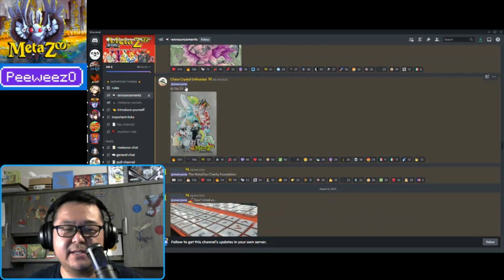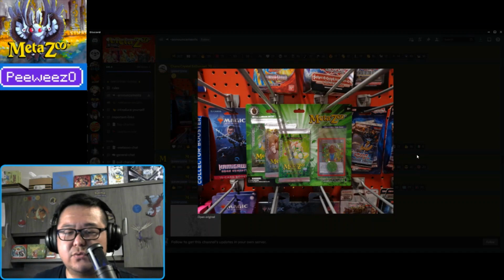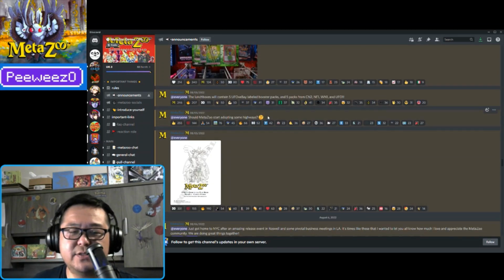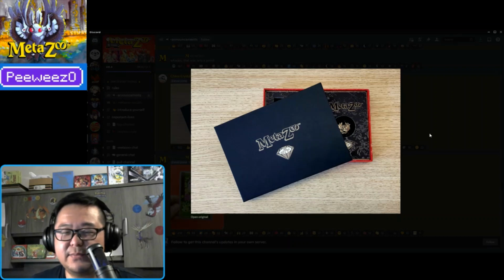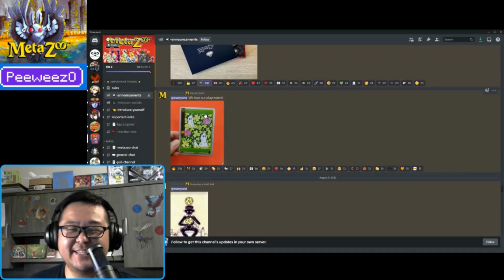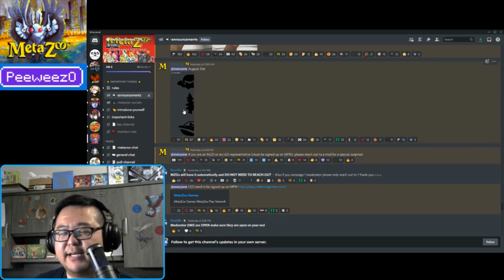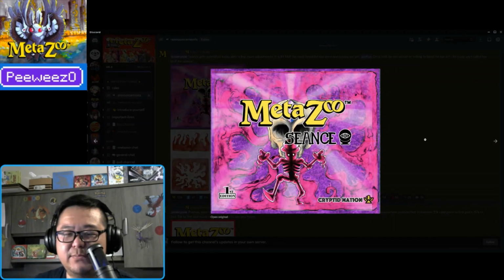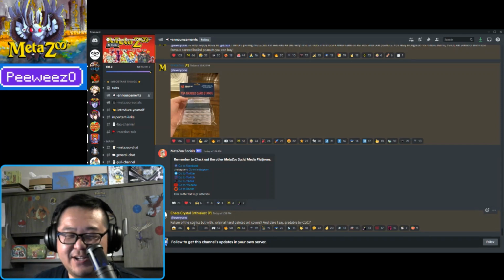Metazoo News - UFO x eBay Lunchbox and First Look Seance Teasers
Metazoo News breakdown covering UFO x eBay release date, Seance art and booster box teasers, Long Beach Collect-A-Con first info and more.

Additional Links
eBay store (North America and Europe)